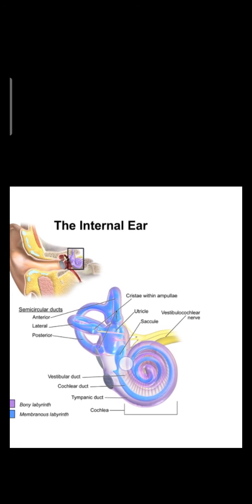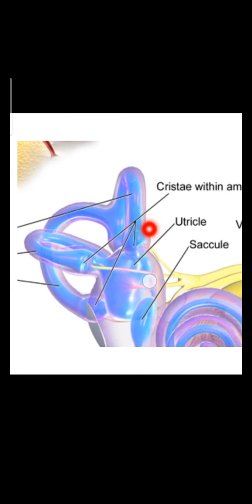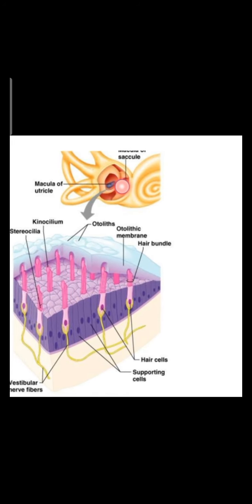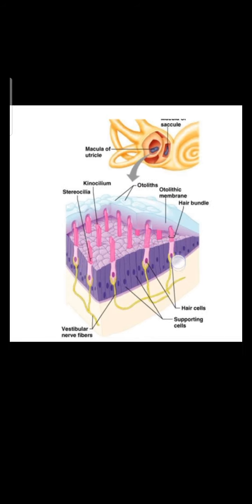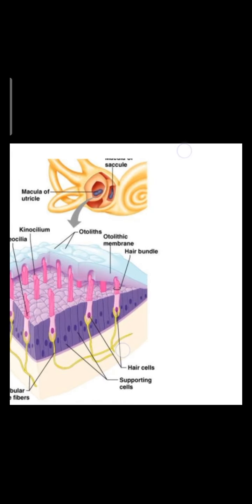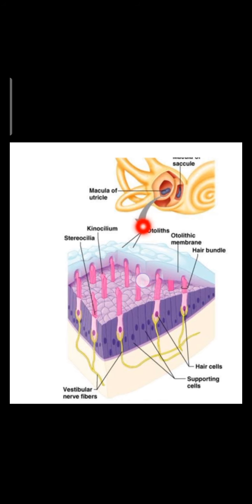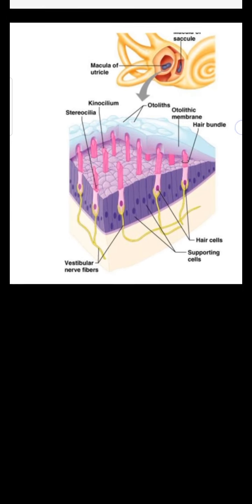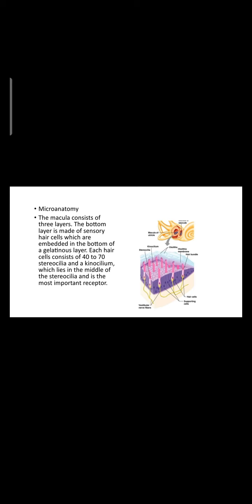Utricle. Macula. Otoconia. Stereocilia. Kinocilia.